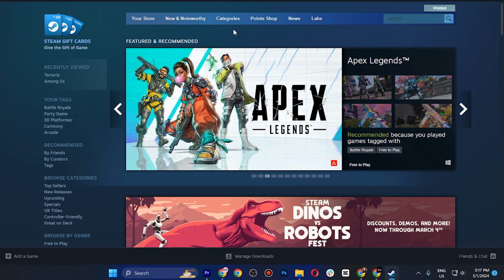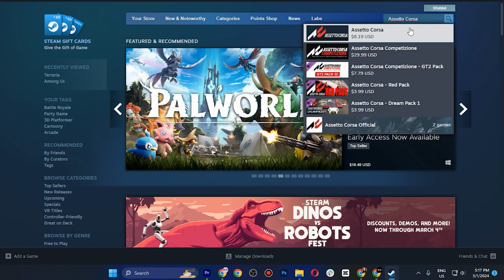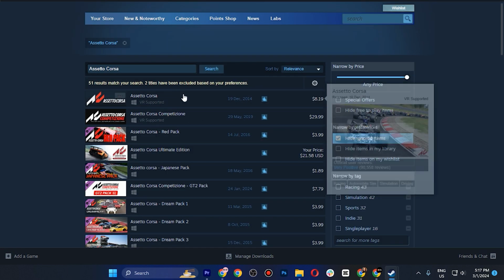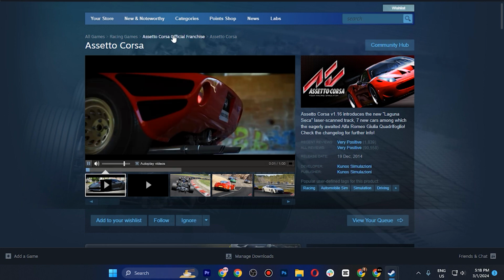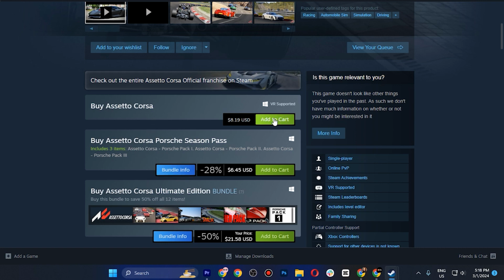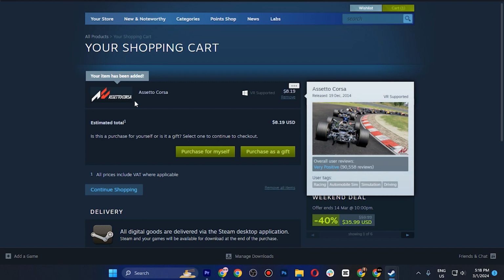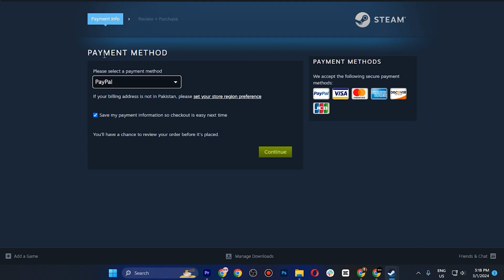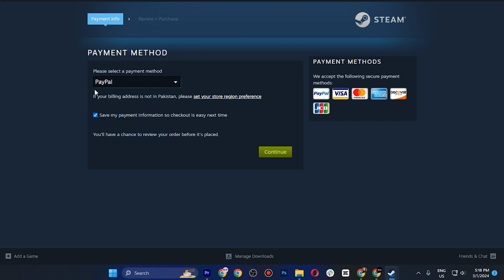How To Get Assetto Corsa On PC (2024) | Install Assetto Corsa on PC/Laptop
Are you looking for a video about Install Assetto Corsa on PC, in this tutorial I'll show you exactly Download Assetto Corsa on PC. watch the video until end to learn Get Assetto Corsa on PC.